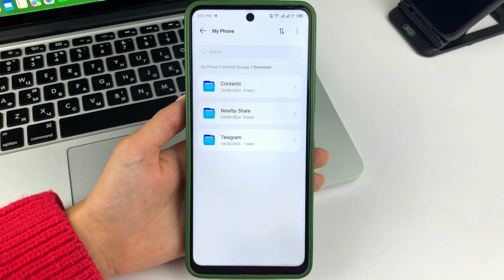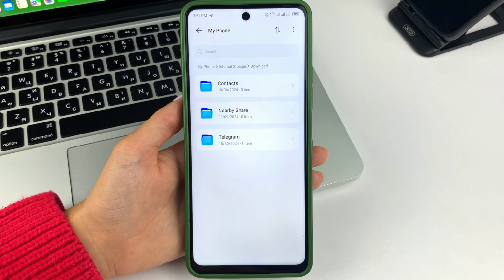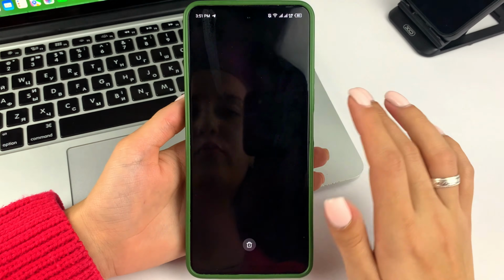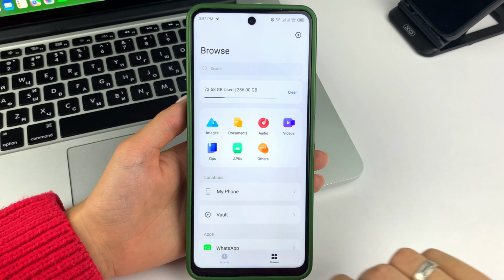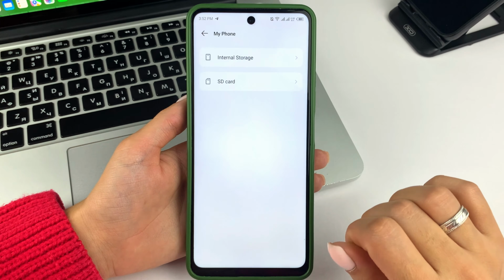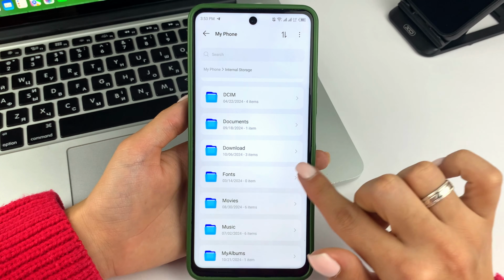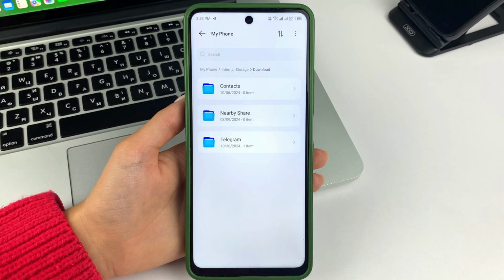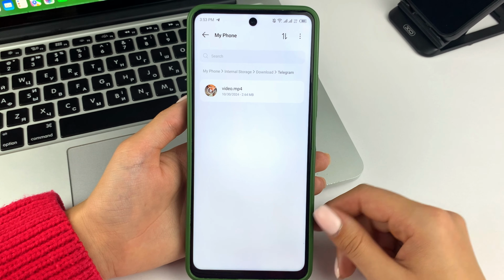How To See Telegram Downloaded Videos In File Manager - Full Guide